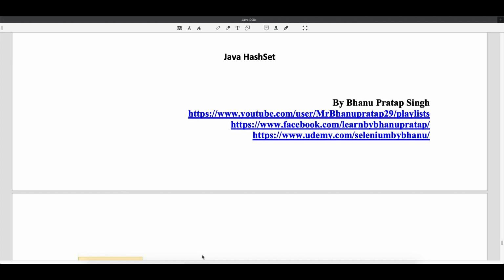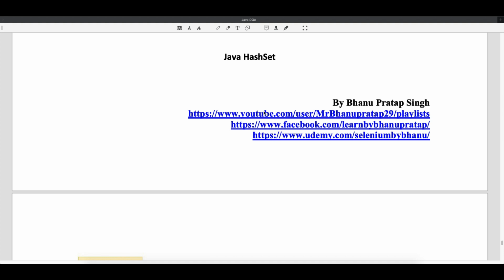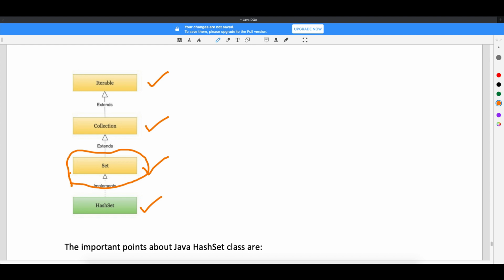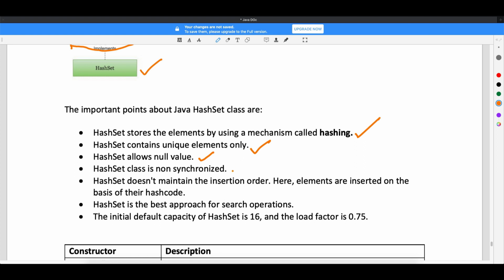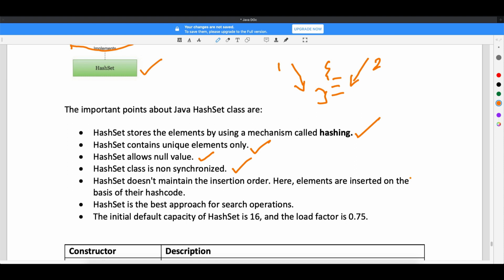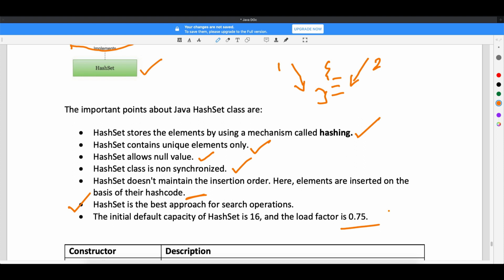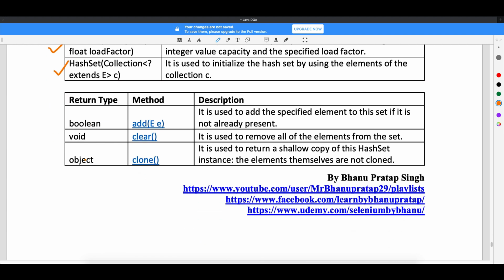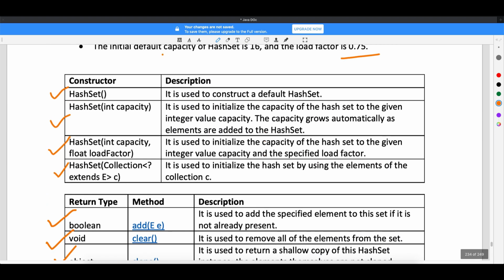HashSet Definition in Java Video-48